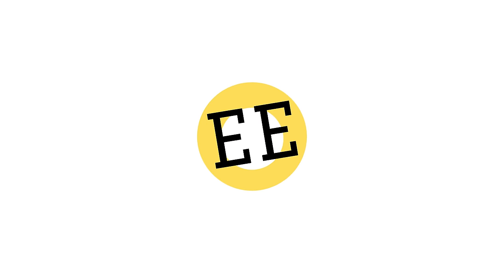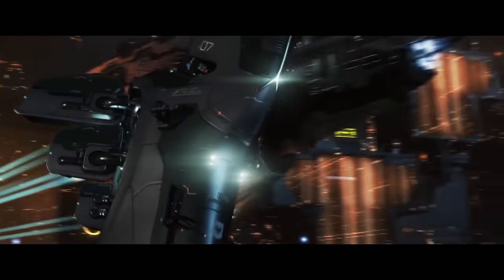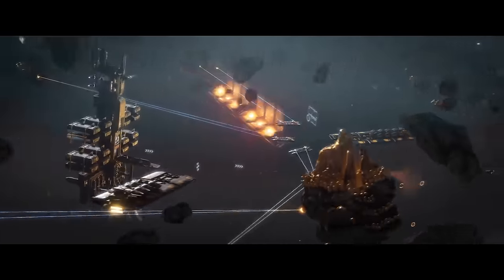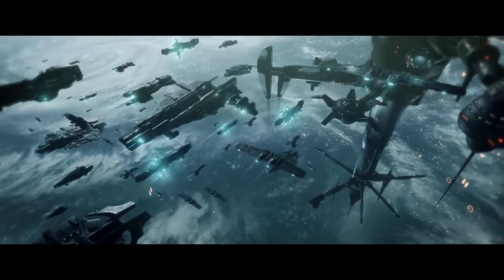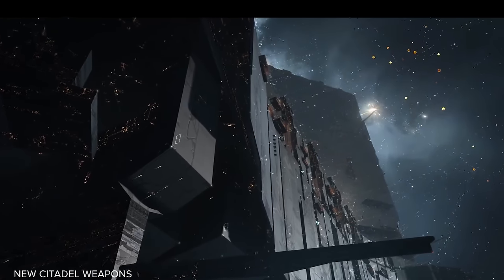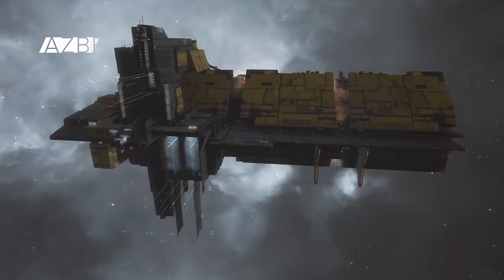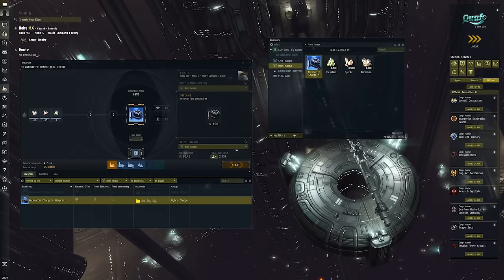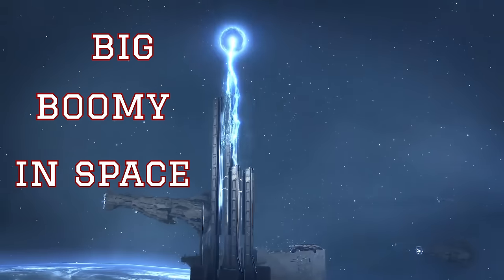The Economy of EVE Online (Part 3): Mega Projects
See new videos early, participate in exclusive Q&As, and more!

In this video, we explore Titans the biggest ships in the game and how industrial superpowers have built them on a massive scale.

Additionally, we'll also check out a project so monolithic in its scale of player involvement that it surpasses any other project in video game history.

EE Fan Exclusive Offer:

Sign-up for Acorns! (after registration, Acorns will deposit $5 in your account to help you get started with investing!)

Support EE by becoming a Patron today!

The video you’re watching right now would not exist without the monthly support provided by our generous Patrons: